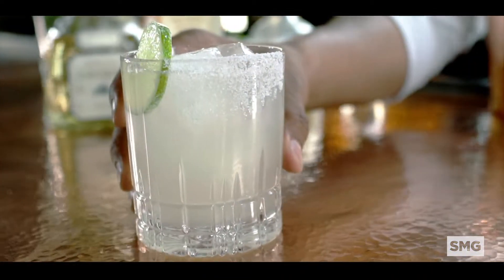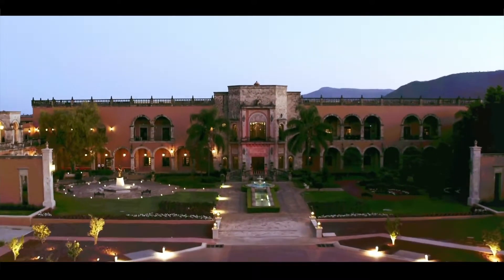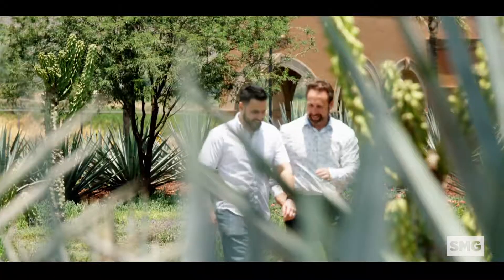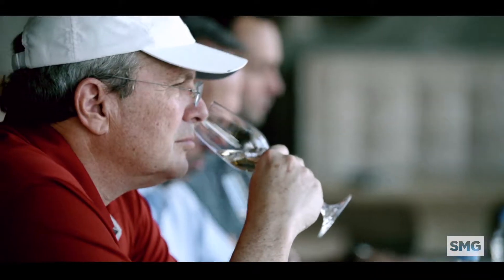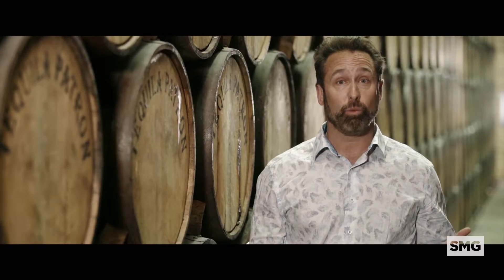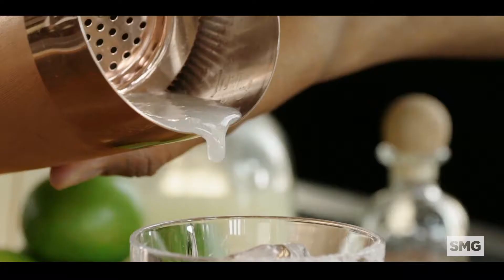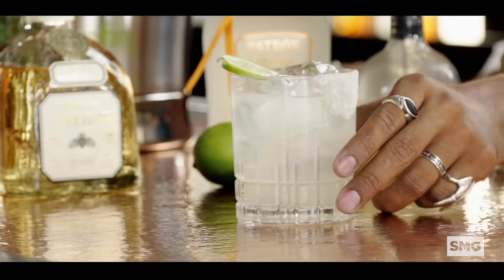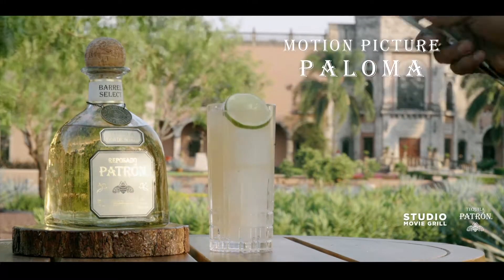SMG Now Serving: Patrón Barrel Select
Join us as we head down to the Patrón Headquarters to hand-select a Studio Movie Grill Patrón Barrel for your enjoyment.